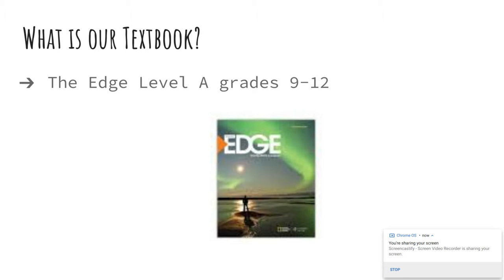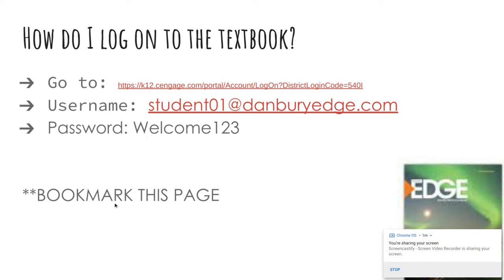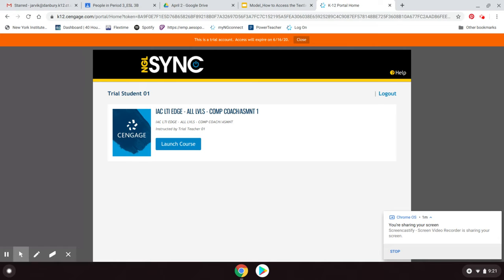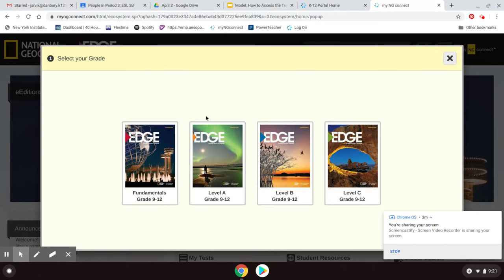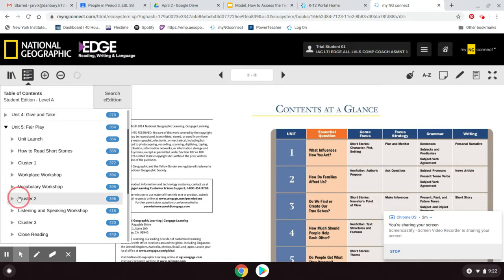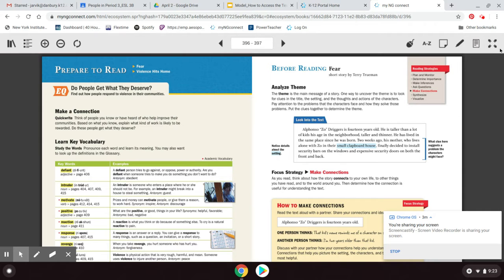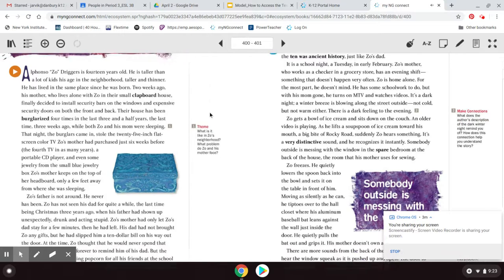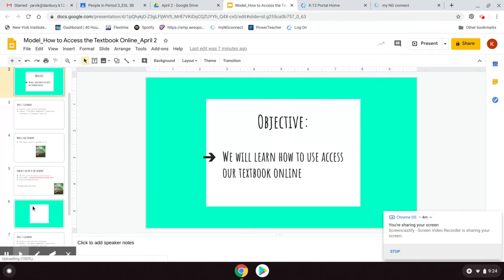ESL 2_How to Access the Textbook_April 2